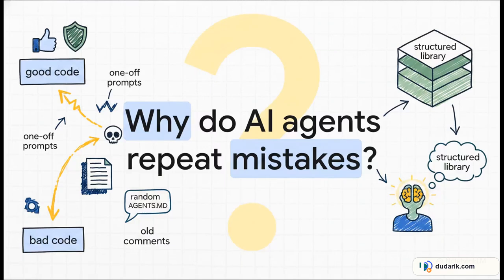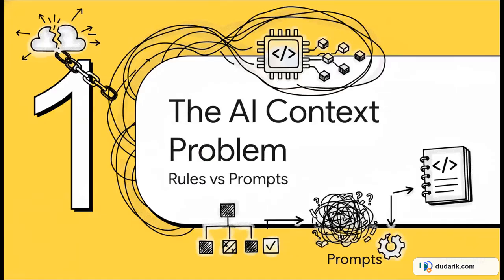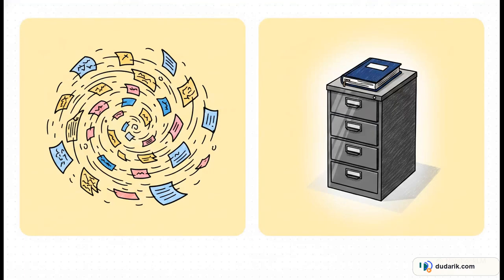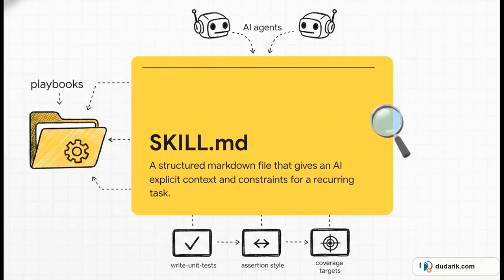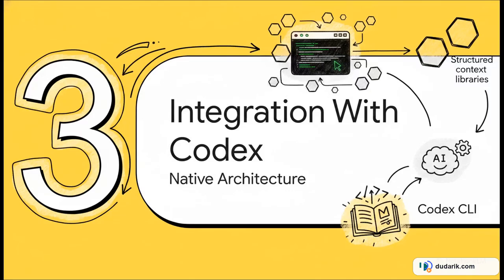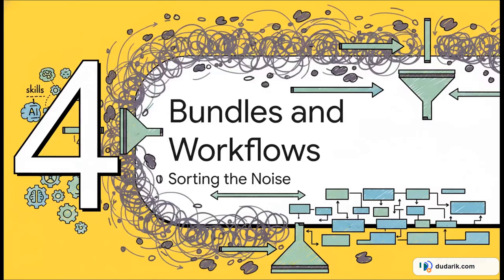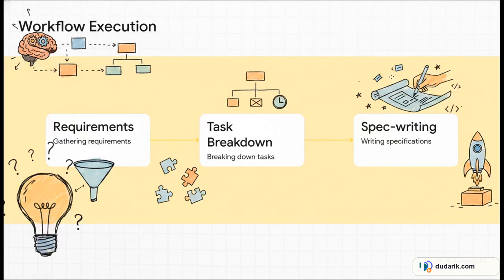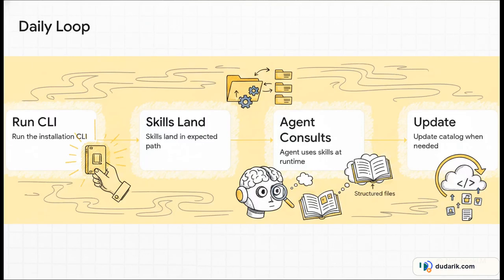antigravity-awesome-skills: 1,470+ Installable SKILL.md Playbooks for Codex CLI and Other AI Agents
A searchable, installable catalog of 1,470+ agentic skills for Codex CLI, Claude Code, Cursor, Gemini CLI, and more. One npx command puts structured SKILL.md playbooks where your agent expects them.